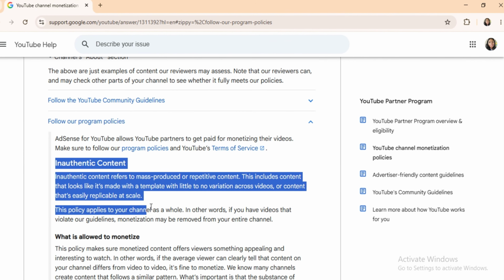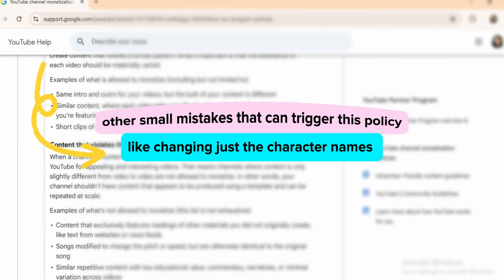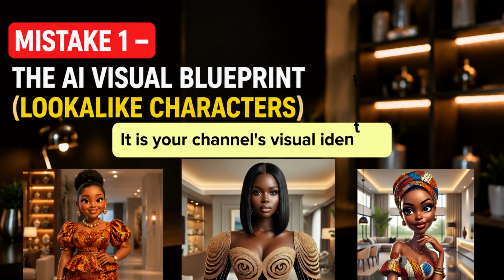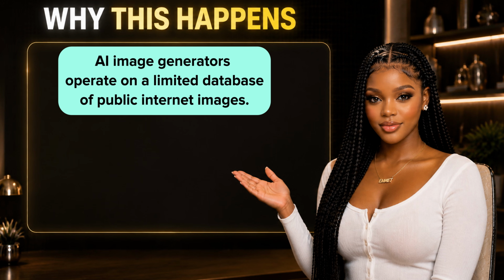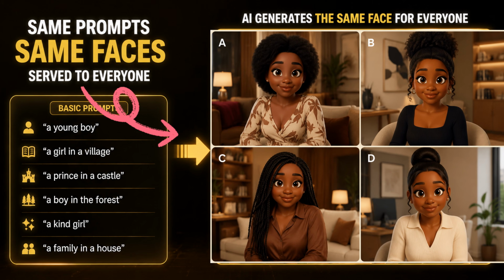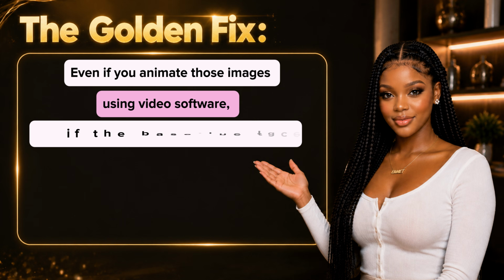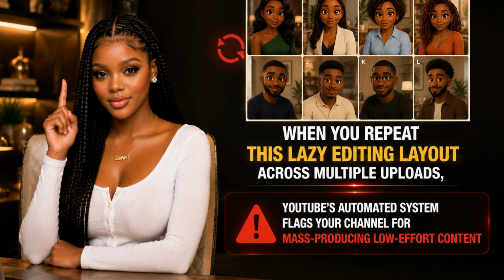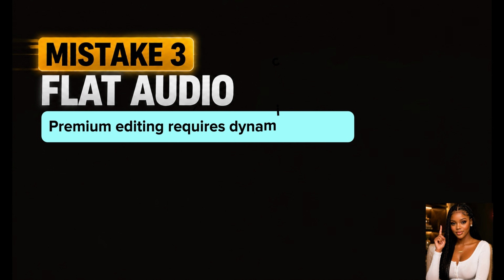Why YouTube Flags AI Folktales as "Inauthentic Content" (And The Fix)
Did your AI story channel, AI movie channel, or folklore niche get hit with a sudden monetization suspension? You are not alone.

In this video, we break down why YouTube flags AI folktales as "Inauthentic Content" and reveal the exact step-by-step fix to save your channel. Many creators across the automated storytelling niche are waking up to find their channels demonetized.

Under YouTube’s latest policy updates, the old "Repetitious Content" rule has been renamed to "Inauthentic Content." This means YouTube’s automated system is actively scanning for mass-produced templates, repetitive video structures, and low-effort automated editing pipelines.

If your AI history channel, mythological storytelling channel, or AI movie recap channel uses the exact same ChatGPT script layout, generic ElevenLabs voiceover, and repetitive CapCut templates as everyone else, your channel will face a YouTube Partner Program (YPP) suspension.

The good news? YouTube does not ban artificial intelligence! You can completely fix this issue by injecting human originality and creative value into your workflow.

We will show you how to transform raw AI-generated content into a highly transformative, policy-compliant project that passes human review. Learn how to heavy-edit your scripts, vary your visual editing styles, implement proper AI disclosure metadata tags, and build a distinctive channel brand that advertisers love.

Watch until the end to learn how to successfully appeal your monetization rejection and protect your channel from future algorithm strikes!